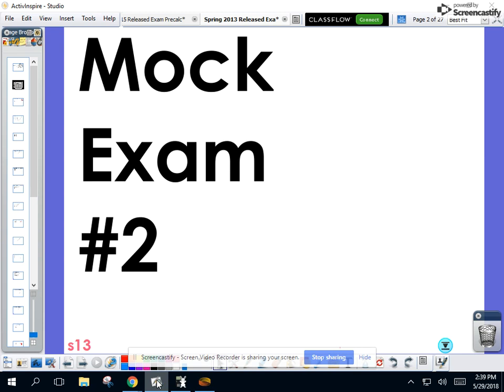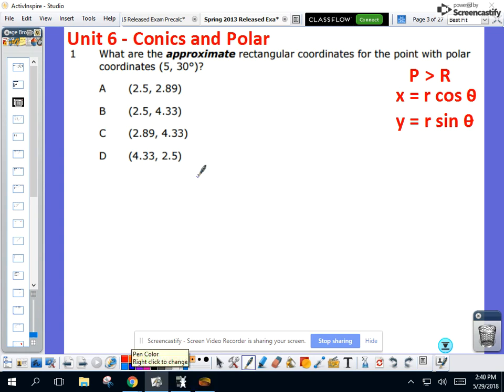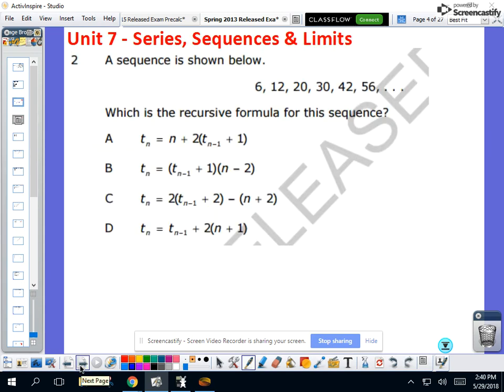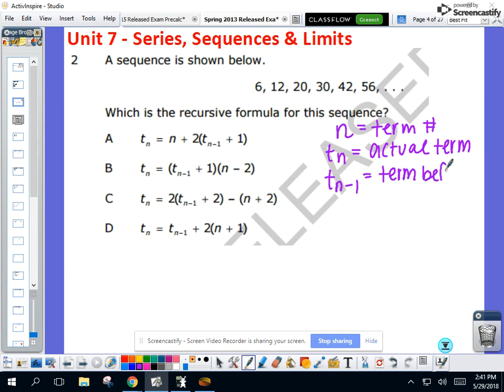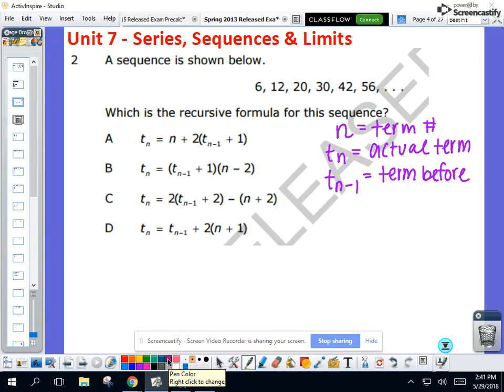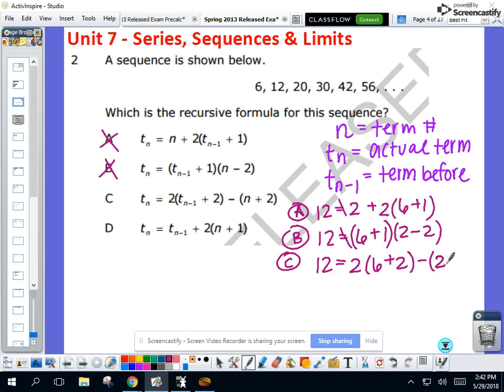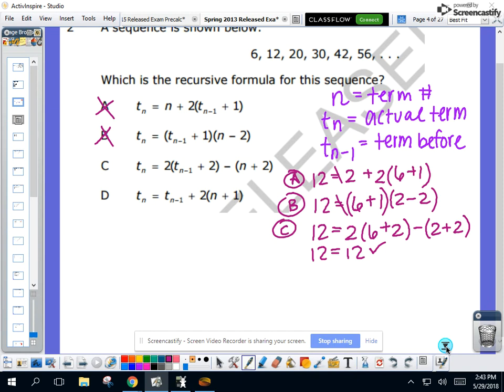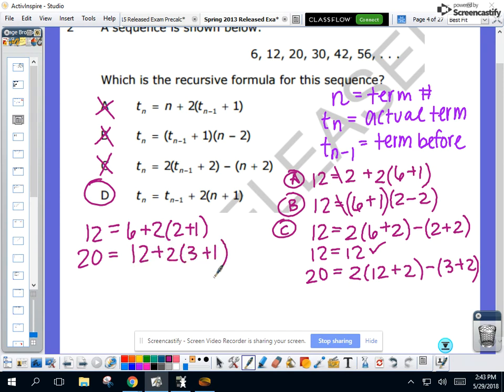Mock 2 #01-02